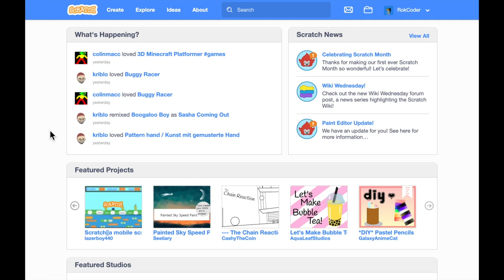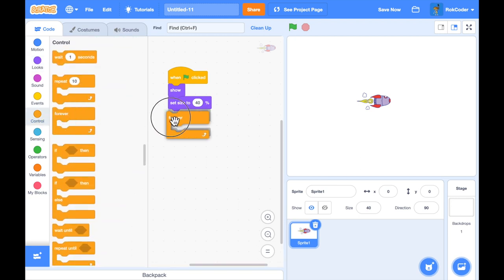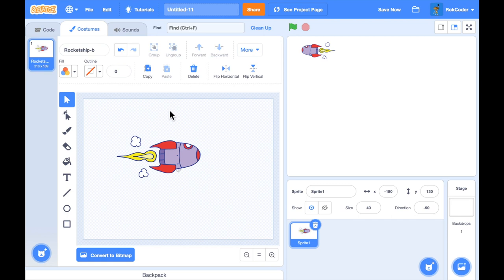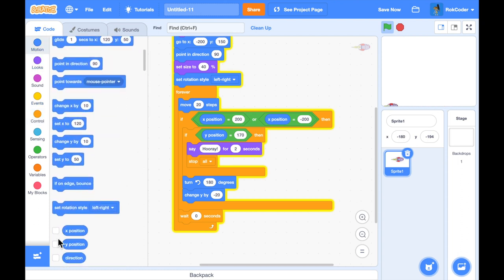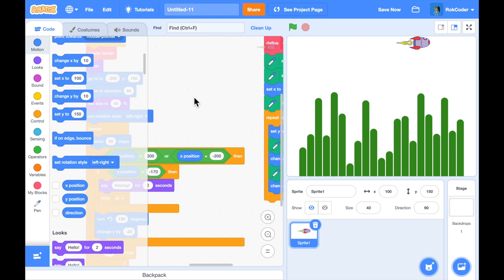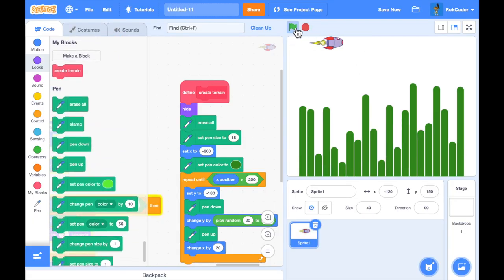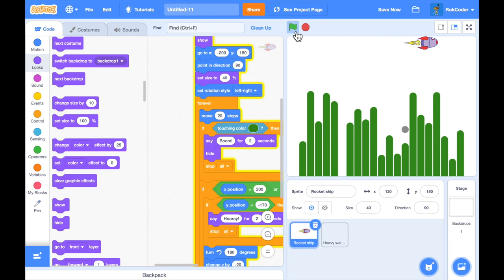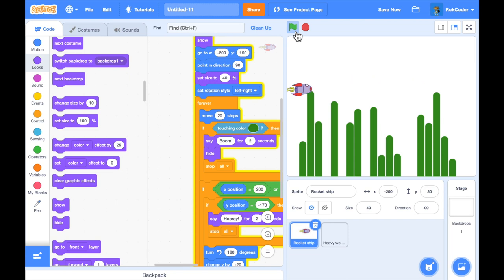Spaceship Lander - A RokCoder Scratch Tutorial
This is a short tutorial that puts together a very simple yet playable game. The spaceship is trying to land on a hilly planet and must squash the hills in order to reach the ground safely. This covers simple use of pen, collisions and sprite control.

Note that any changes to the tutorial project are fully commented within the code.